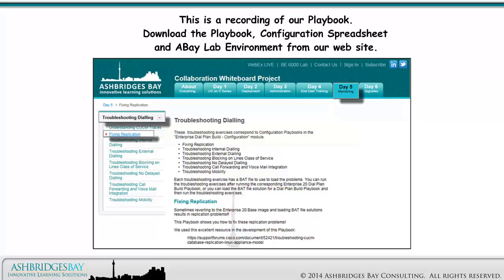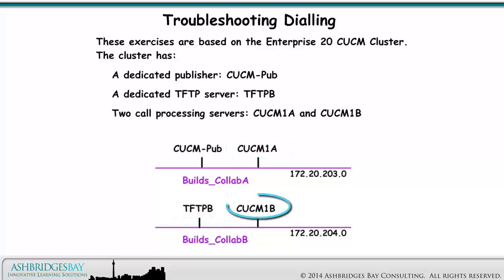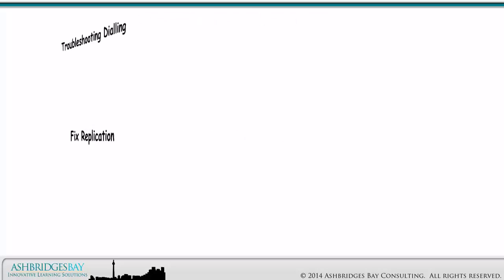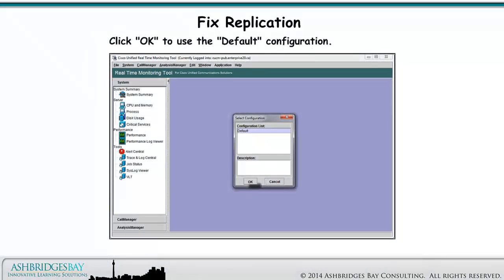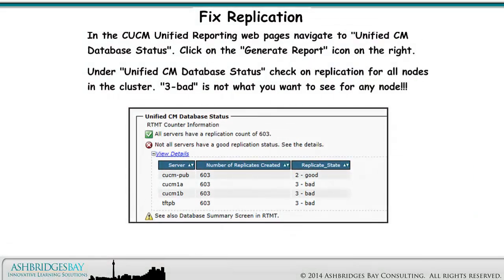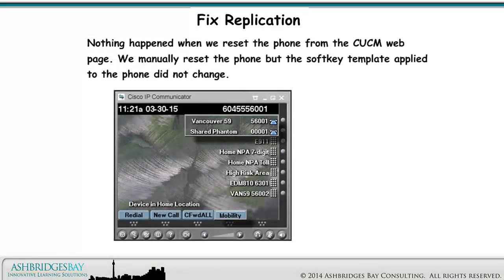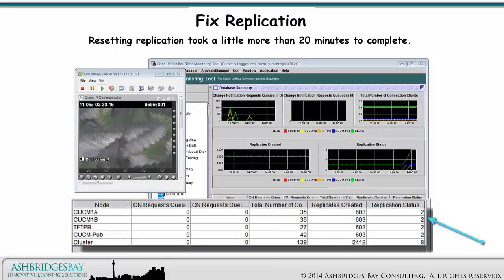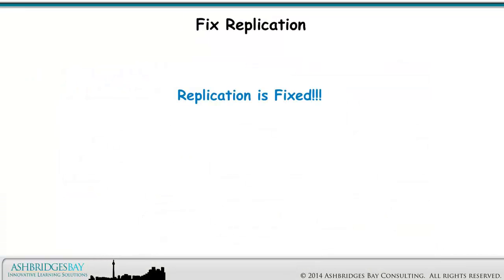Fixing Replication in Cisco Unified Communication Manager Clusters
In this drawing we show you how to insert a replication problem into the Enterprise 20 cluster, we look at some symptoms of the problem, and then fix it using the "dbreplication reset all" command.